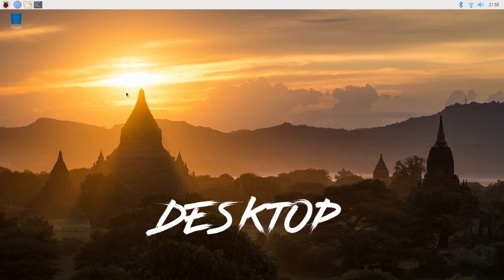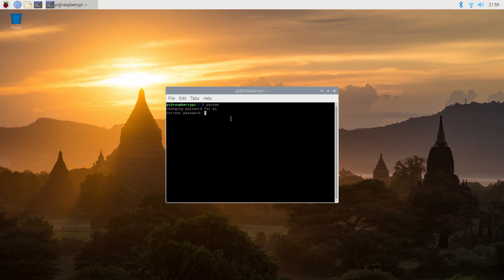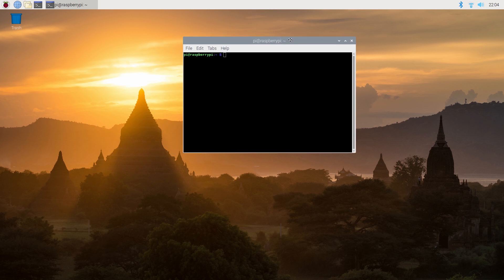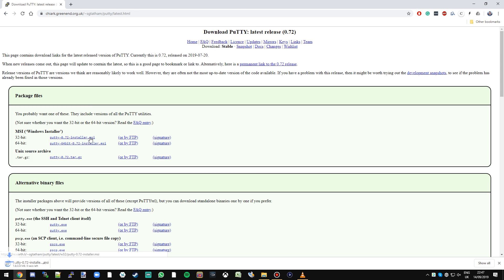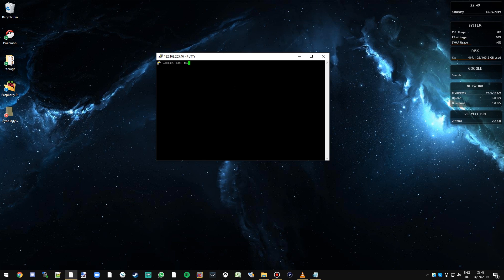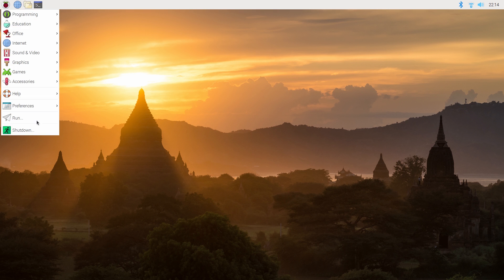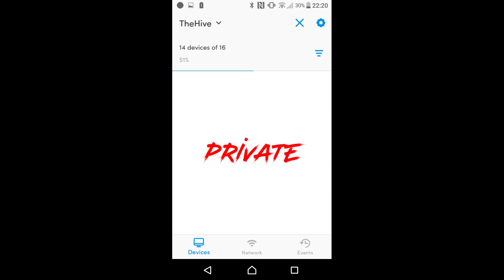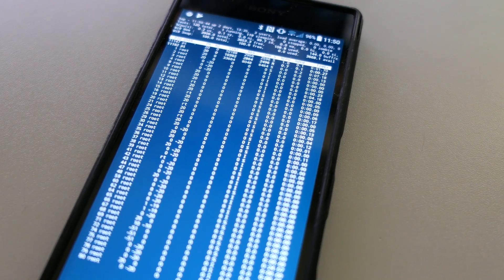Raspberry Pi Boot options; Desktop vs Cli (headless)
Getting started with your Raspberry Pi and understanding the main 2 booting options